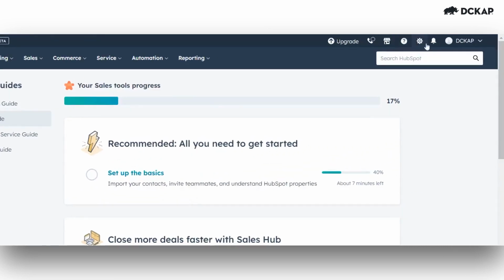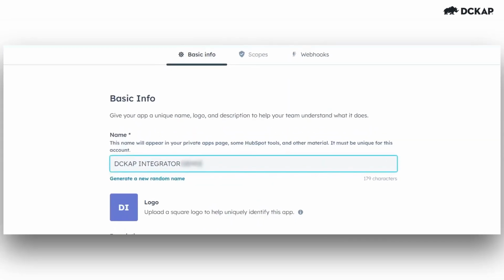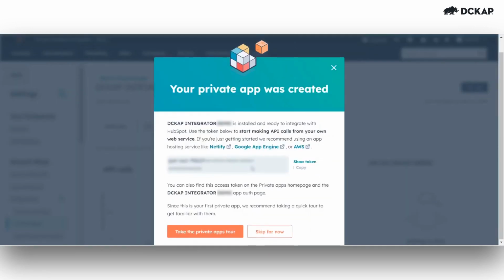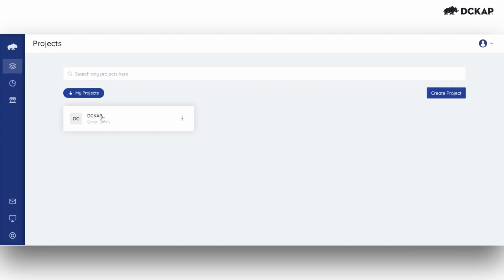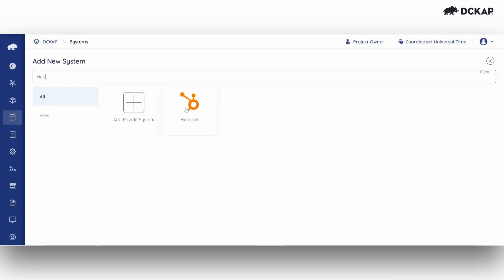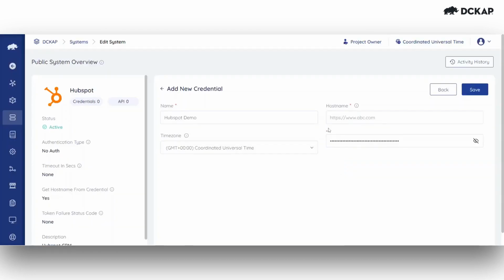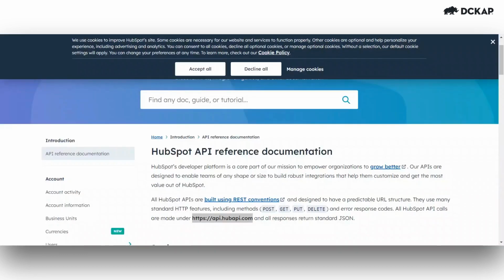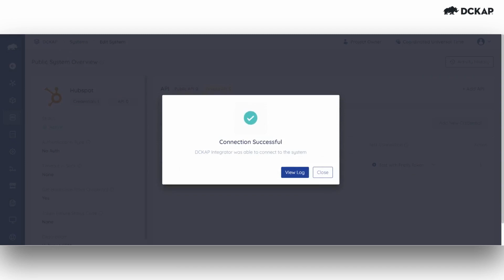Generating HubSpot Credentials | DCKAP Learning | Simplifying Commerce for Distributors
Learn how to seamlessly integrate your HubSpot store with DCKAP Integrator!

In this step-by-step tutorial, we'll cover the entire process of generating HubSpot API credentials and configuring them within DCKAP Integrator. Get ready to streamline your data flow and enhance your HubSpot operations.

Key topics covered:
a) Creating API credentials within your HubSpot admin panel
b) Granting necessary permissions for customer-related data
c) Adding the API credentials into DCKAP Integrator
d) Validating and testing your new HubSpot connection

DCKAP is a cloud-based software product company that empowers distributors to build, connect, automate & grow their online business. DCKAP Integrator, the ERP Integration platform, connects distributors' ERP system with eCommerce, CRM, Inventory, Accounting, Logistics, Marketplaces like 3M, and more, so that data automatically flows between applications in real time.